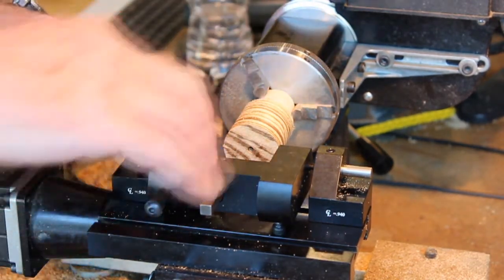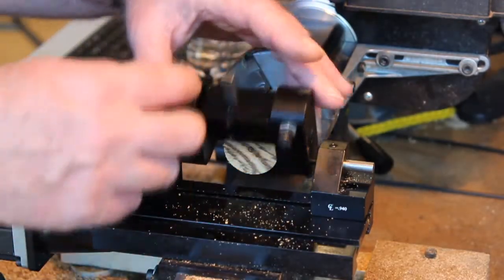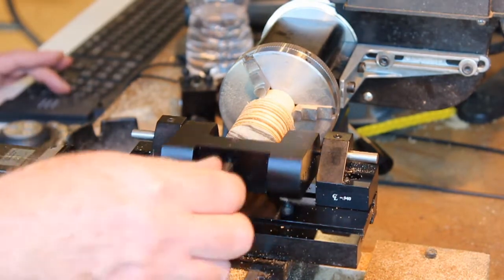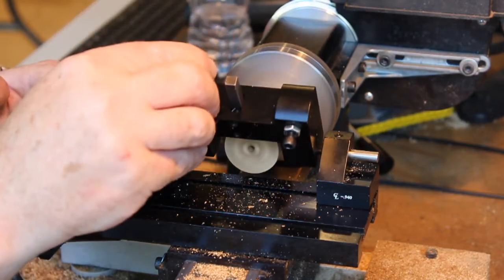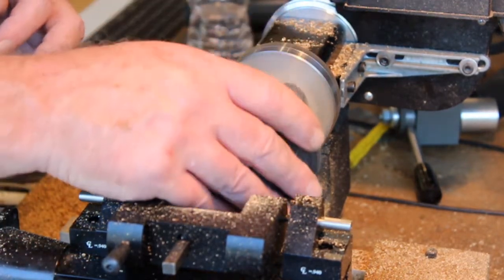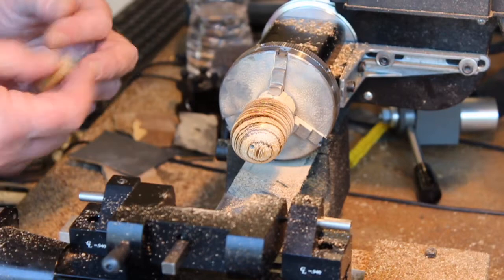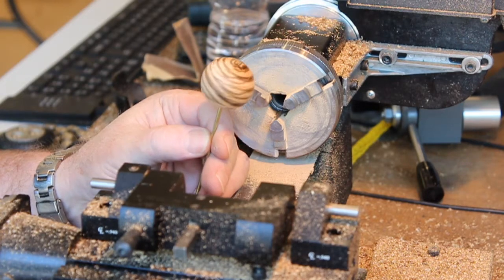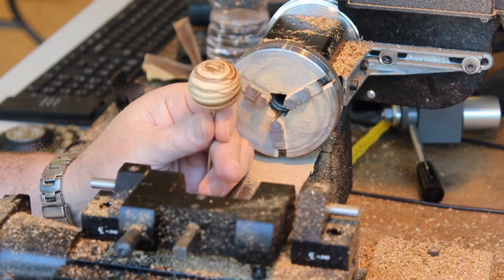Making The Planets - Part 2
Making the planets from exotic woods. Part 2.